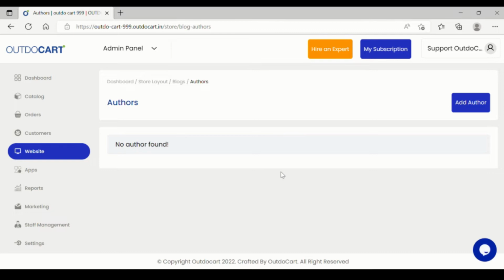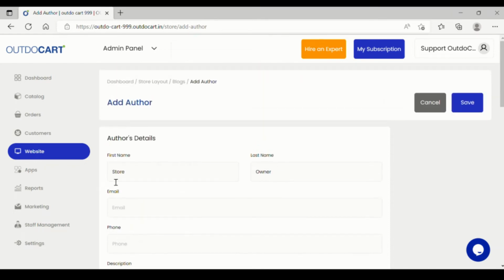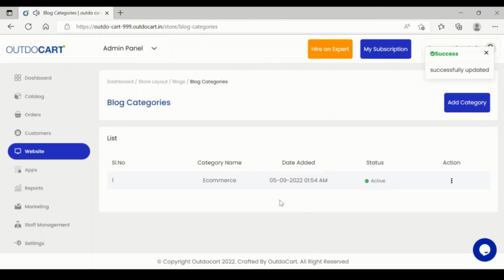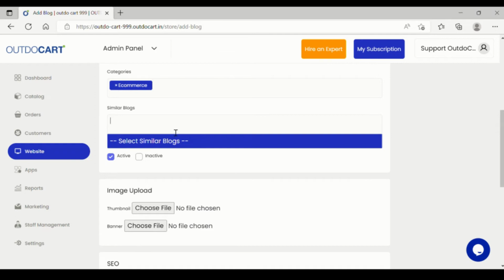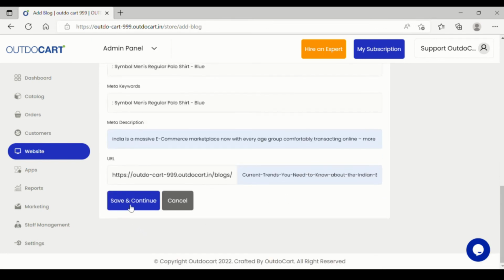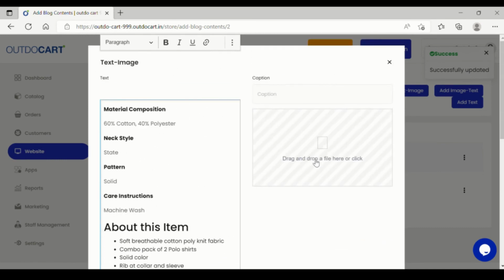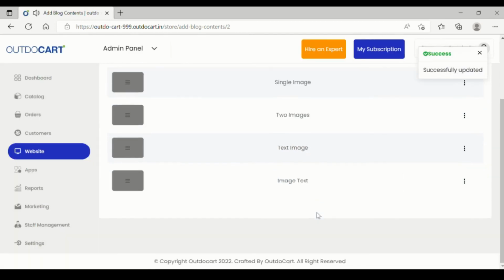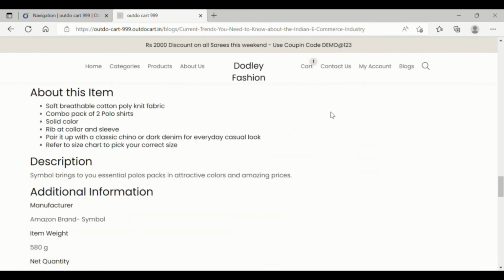How to add Blogs in Outdo Cart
Hi ALL!!!
Thank you for showing your interest in Outdo Cart.

We are a made-in-India made-for-India eCommerce platform trusted by 20,000+ online stores including HDFC, Titan, Health & Glow, ACT Fibernet, LG, and many more brands built by entrepreneurs all over India.

Our aim is to empower Indian businesses by bringing them to the digital ecosystem at a much lower cost without cutting down on quality or support.

- Free End-to-End Website Setup Assistance
- One Month Extra Free (Total of 13 months)
- Unlimited 1:1 premium support (Total 13 months)

Below are the two plans that we offer,

1) The Starter Plan (Rs 499/-) Includes
Unlimited Category
Unlimited Products
Unlimited Customers
Unlimited Orders
Free Themes
Custom Domain integration
Payment Gateway
Logistics Support
Abandoned Cart
Inbuilt Marketing Tools to send SMS and Emails
WhatsApp Chat
1 Staff Login
100 Emails
100 SMS

2) The Standard Plan (Rs 999/-) Includes
Everything in Starter Plan
Ratings and Reviews
Unlimited Blogs
Offline Invoicing Support
Product Videos
Reports
Manual Ordering
Delivery Availability
Customer Groups
Product Groups
2 Staff Logins
500 Emails
500 SMS

Both plans include
- Unlimited Hosting
- Free SSL
- E-COMMERCE store
- Powerful website builder tool

and start your online store for a price of less than a Pizza!

We will be really happy to support you on your journey and answer any of your queries.

Regards
Thanks & Best Regards
Vijay Kumar Thangavelu
Sales and Marketing Manager
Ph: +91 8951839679